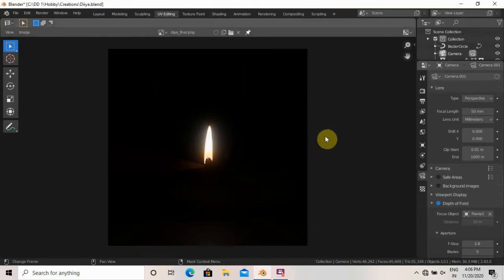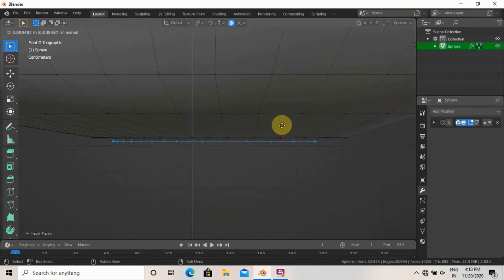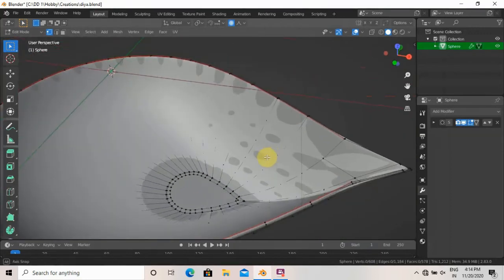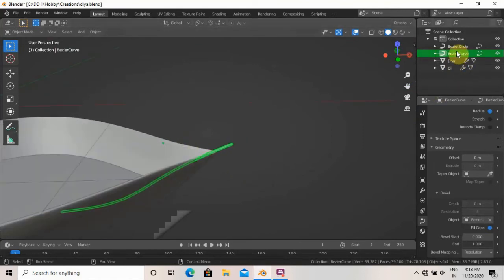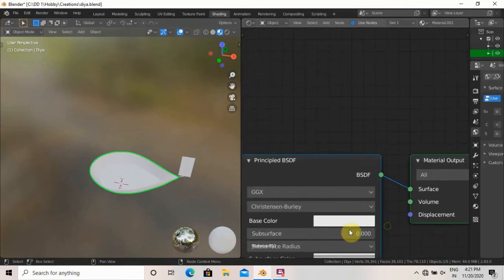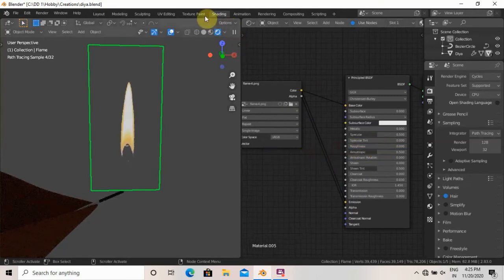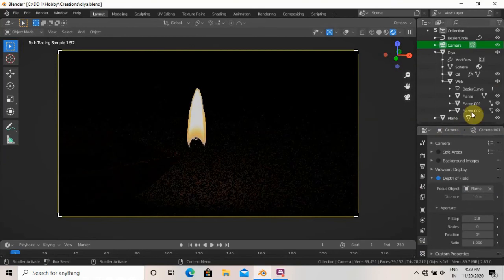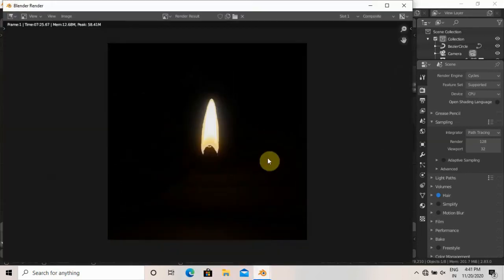How to make a Diya(Earthen Lamp) in Blender 2.8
Hello there. This is the first video of the channel and please let me know how can I improve the videos and what else can I post in the future.